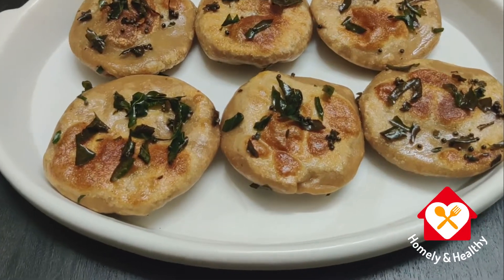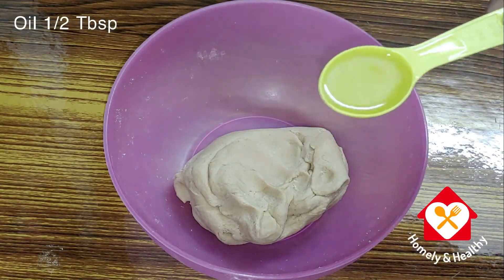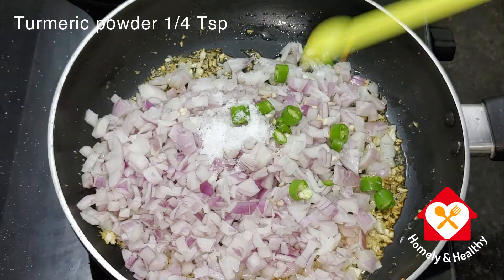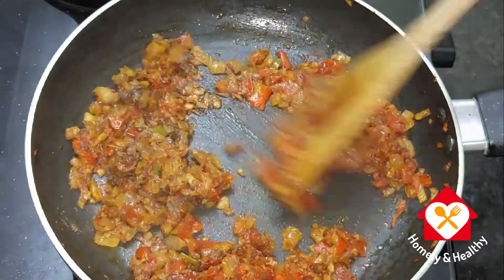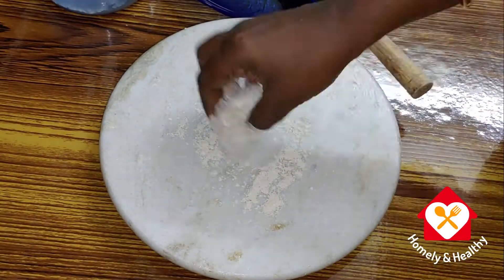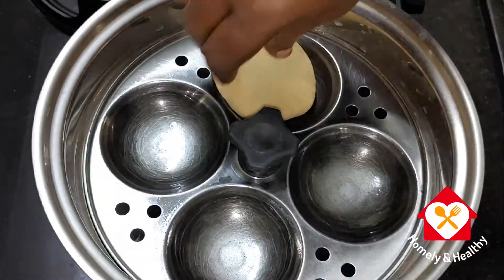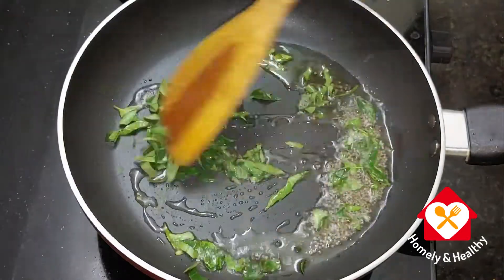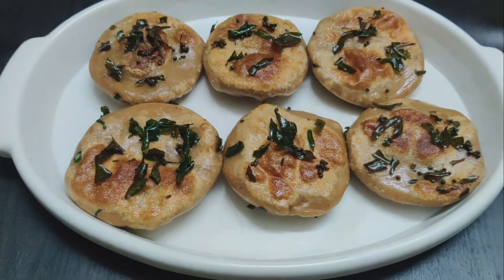ഗോതമ്പ് പൊടി കൊണ്ട് തയ്യാറാക്കി, വെറും 1 ടേബിൾ സ്‌പൂൺ എണ്ണയിൽ ഫ്രൈ ചെയ്ത കിടിലൻ ബ്രേക്ഫാസ്റ്റ്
BREAKFAST RECIPE
HOMELY AND HEALTHY
 HEALTHY BREAKFAST
DINNER RECIPE
KIDS SPECIAL
WHEAT RECIPE
YUMMY BREAKFAST